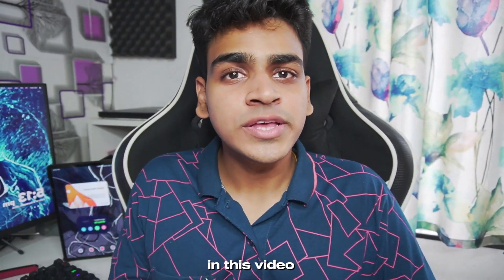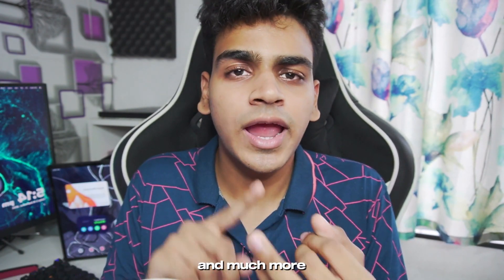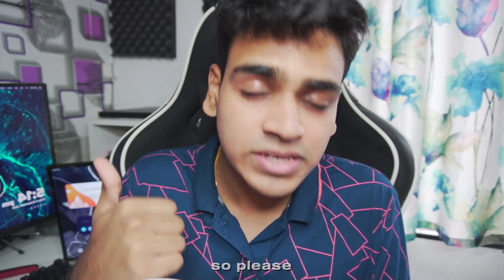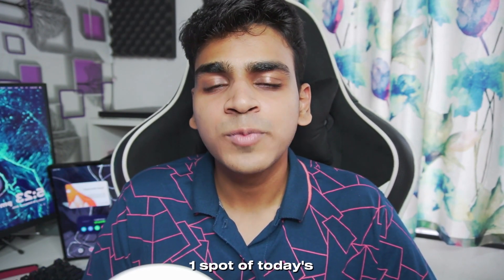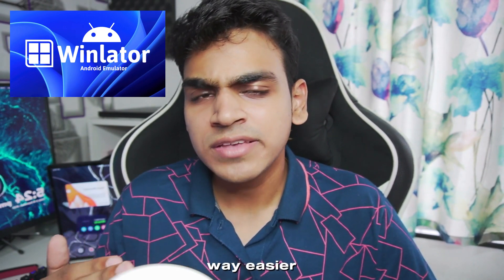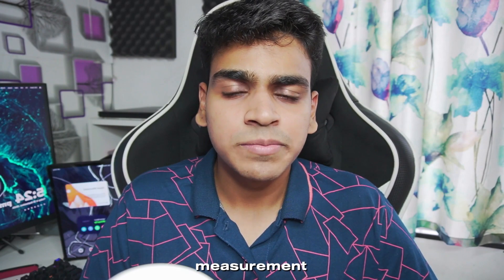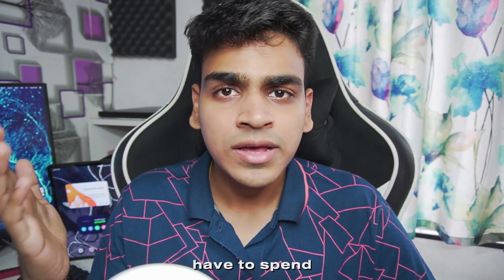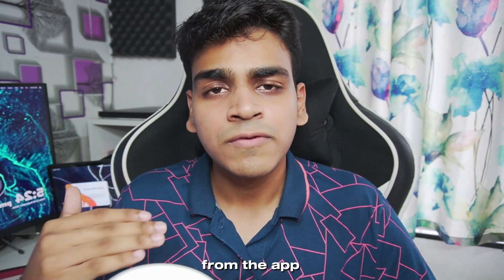Top 5 BEST Windows Emulators For Android in 2024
In Today's Video I Have Talked About the Top 5 BEST Windows Emulators For Android in 2023